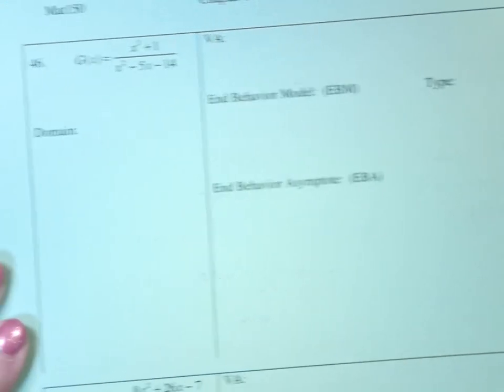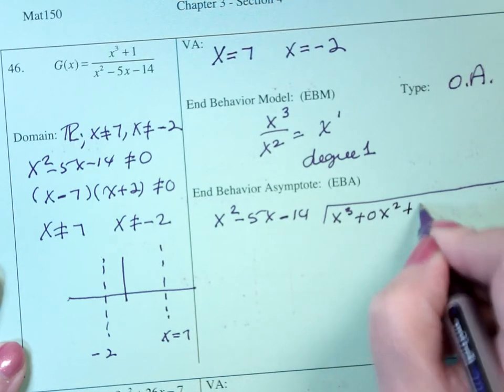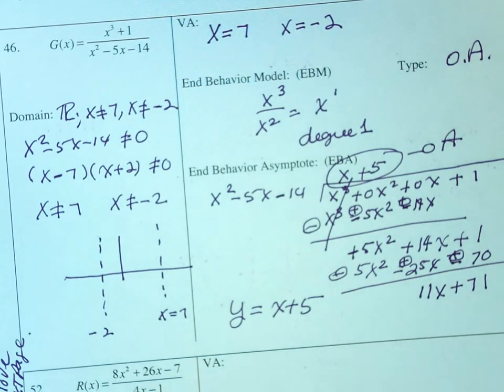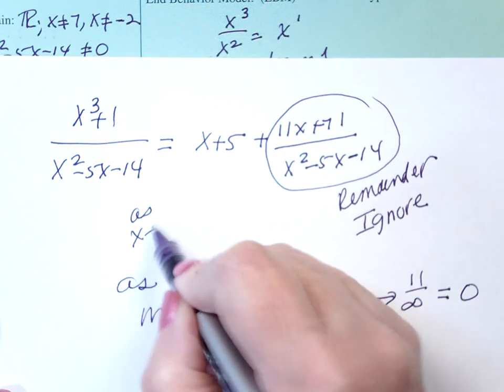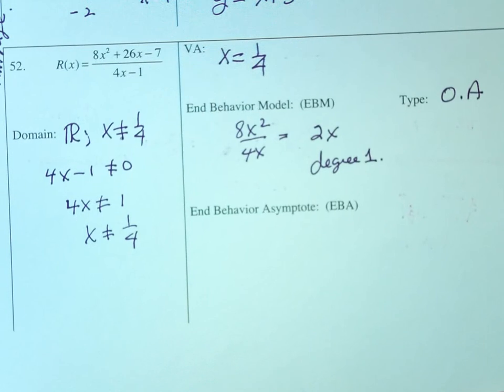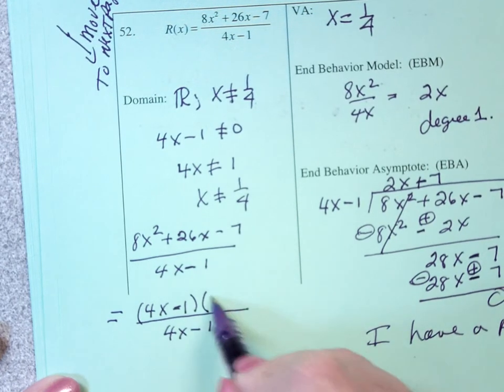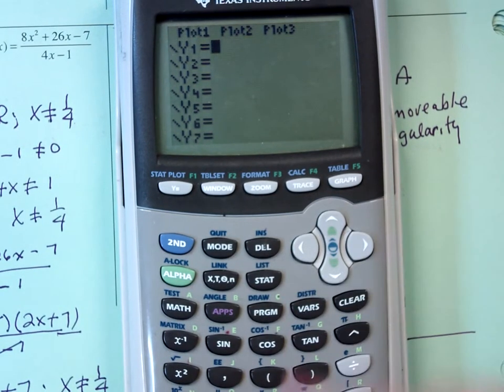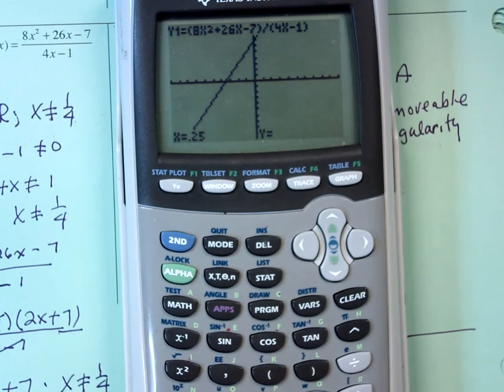150 3 4 page 30